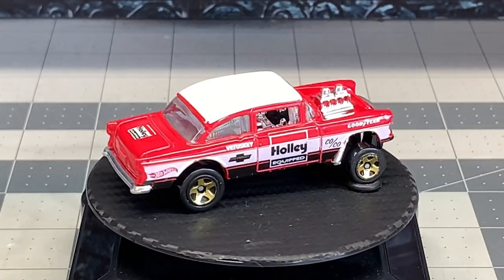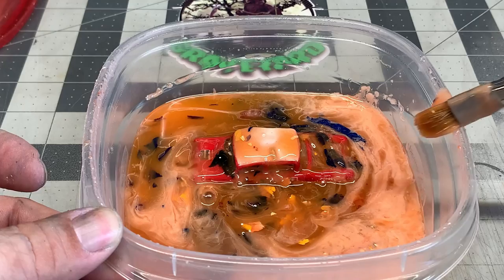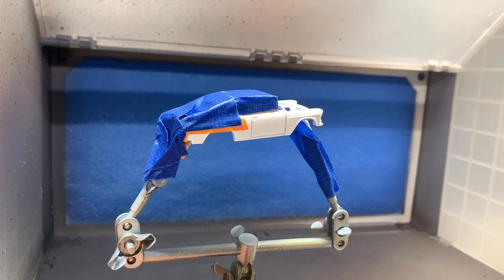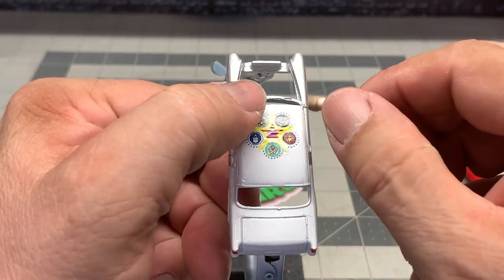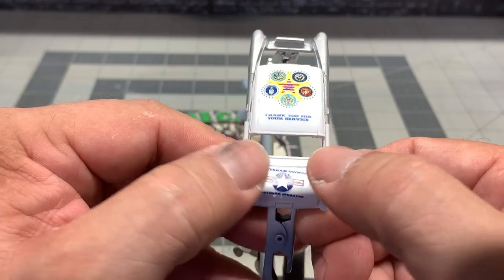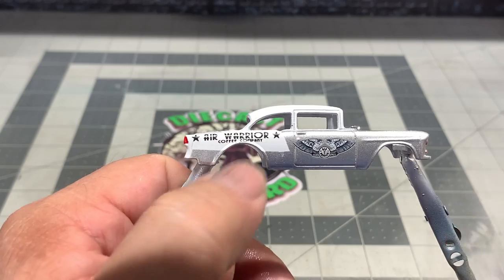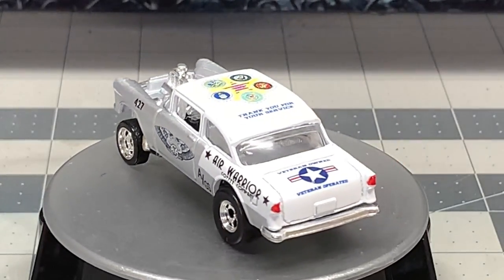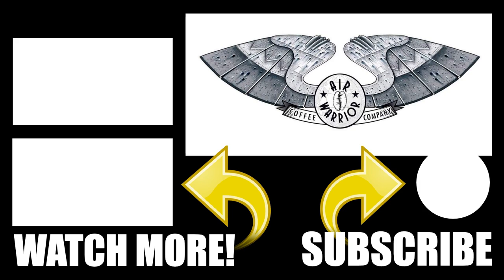Air Warrior Coffee Gasser Build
Amazon Store: